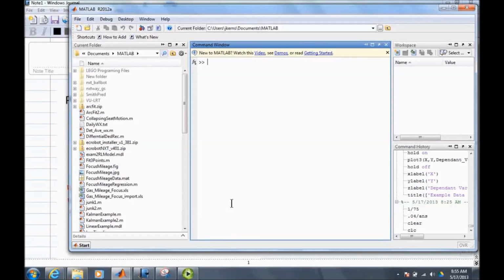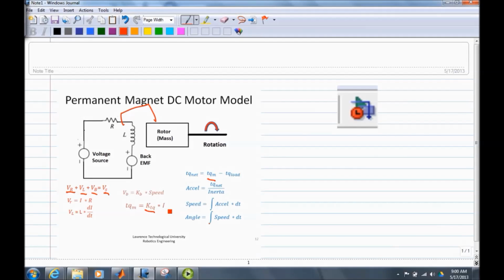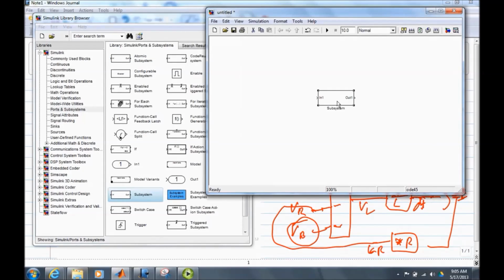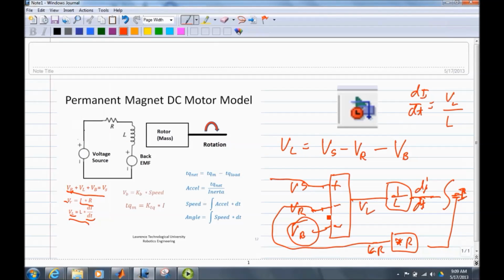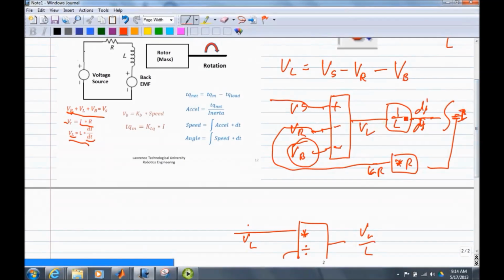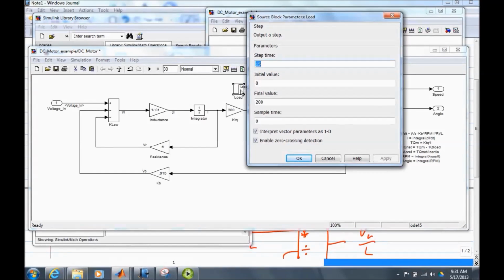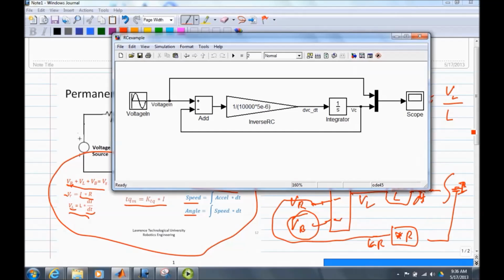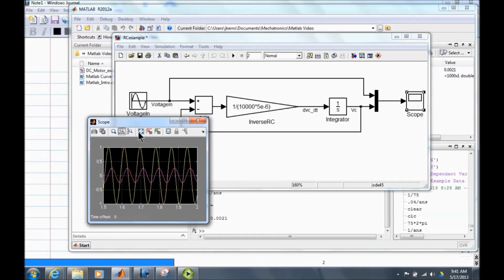EME 3214: Introduction to Simulink (older)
Introduction to Simulink modeling for homework assignment 1, EME 2314, Mechatronics, Lawrence Technological University.   LTU.edu
Opening Simulink from Matlab, creating new models, adding and connecting blocks.
We build a simple model of a DC motor as an example. .
Addressing problems with sample times using a model of an RC circuit (at 29 minutes)